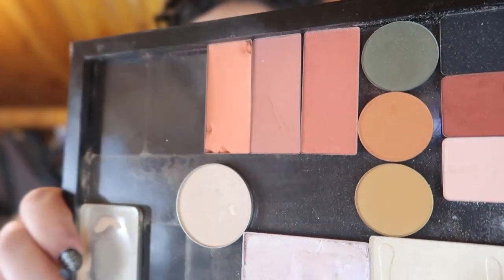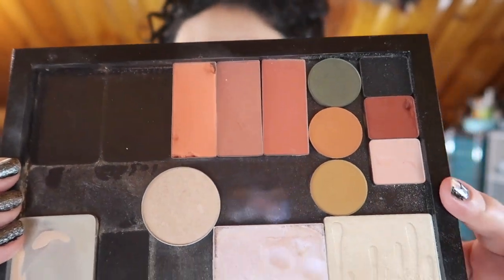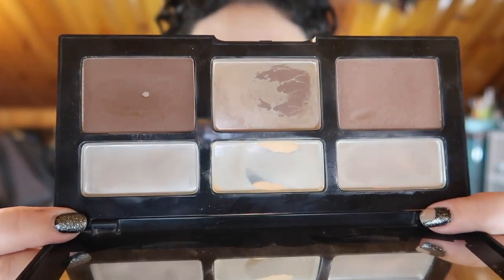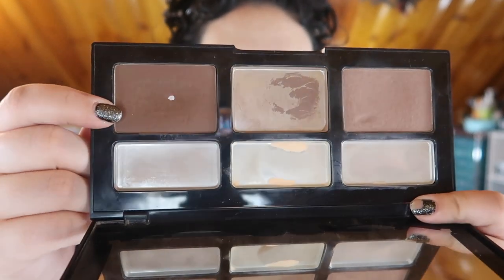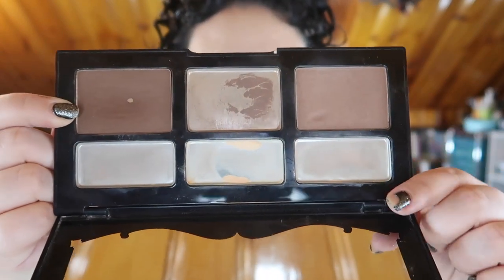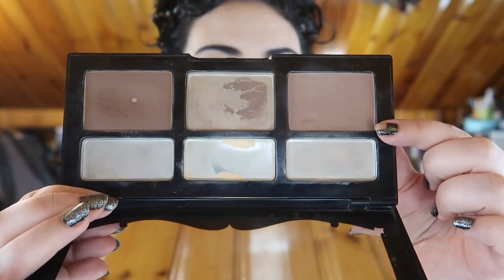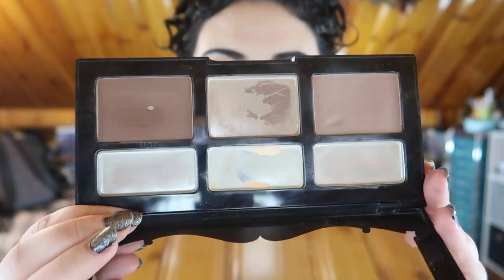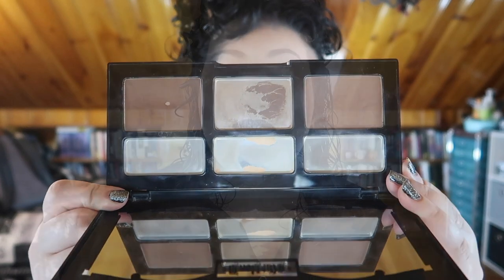9 Pan '19 Update # 6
I'm more than HALFWAY done with the contour palette! Still not seeing as much progress with the blushes- but I've definitely been making more of an effort to reach for them!!

Undertone: Warm/Yellow
Skin Tone: Light/Light Medium
Skin Type: Combination/Dry

♡ SOCIAL MEDIA ♡
❋Pintrest: @Monicaadrianna